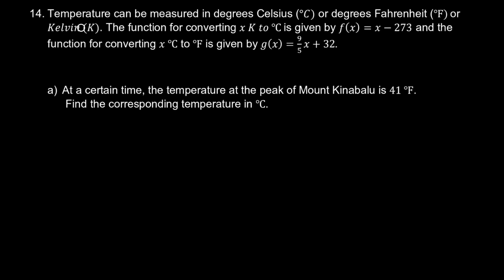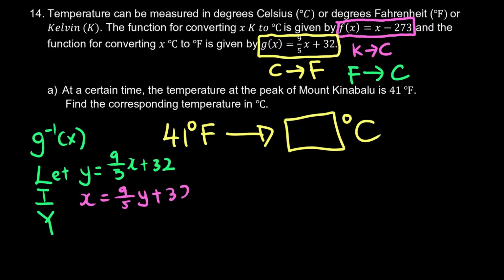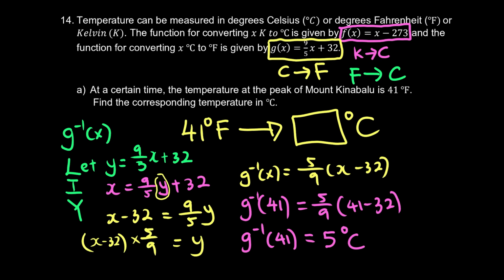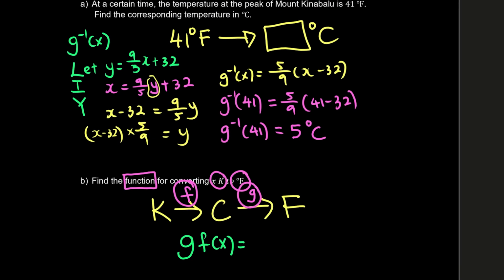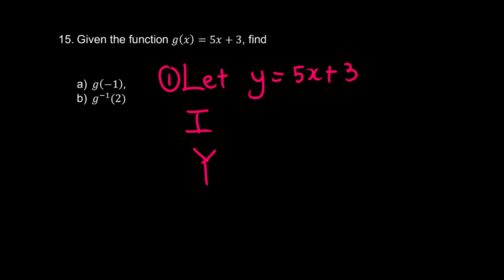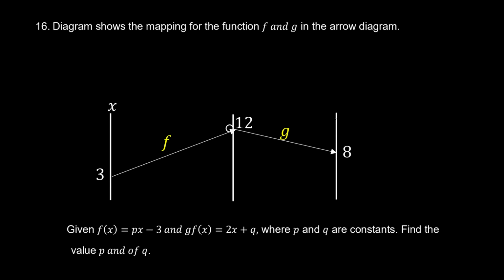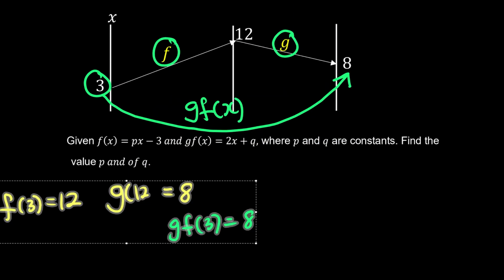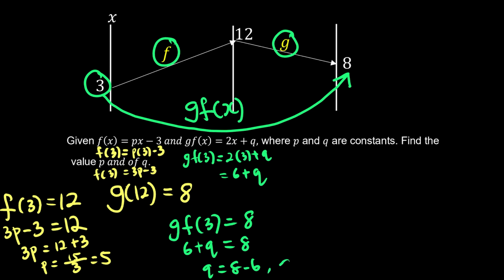SPM Addmath Form 4 Chapter 1 Function (5 of 6 SBP MRSM Past Year 2016-2019 Compilation)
This is part 5 of 6 of compilation of form 4 addmath chapter 1 function from SBP and MRSM trial papers from year 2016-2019. You are encourage to download and do the questions with me to enhance your understanding.

0:00 Q14 MRSM 2017 P1 Q25
05:56 Q15 SBP 2016 P1 Q1
08:05 Q16 SBP 2016 P1 Q2